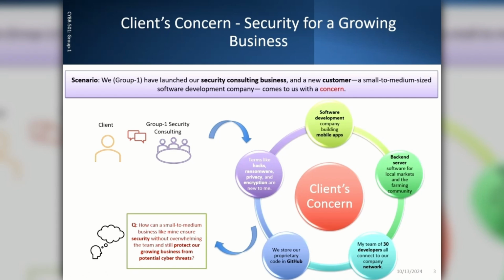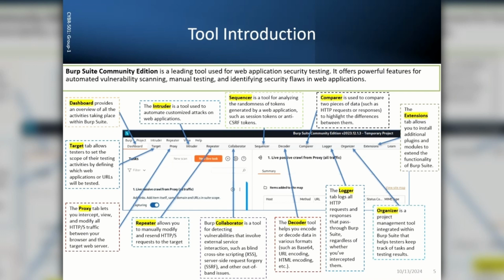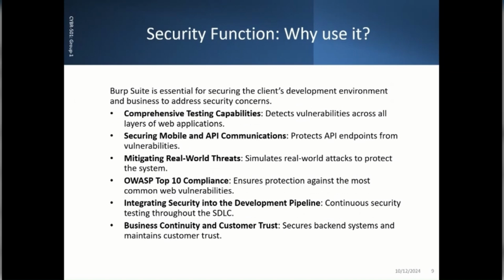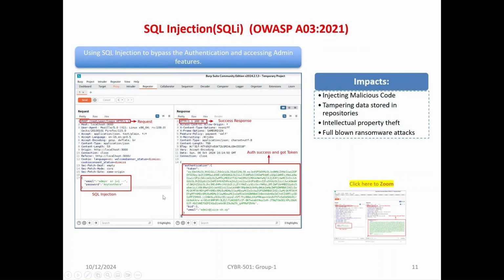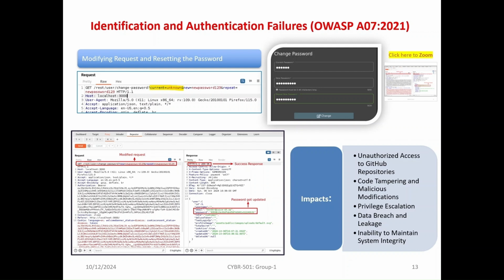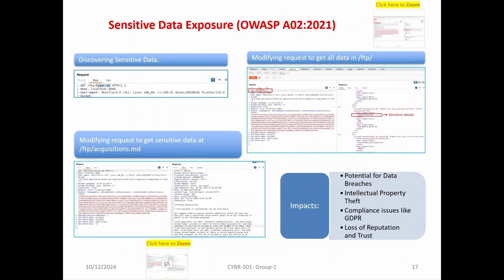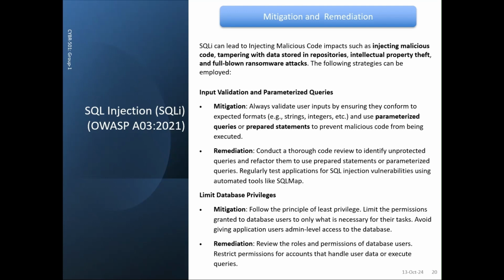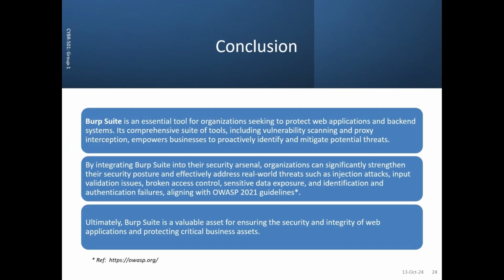Final Presentation: Burp Suite Community Edition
A Comprehensive Analysis for Enhancing Web Application Security

Team Project: Final Presentation
Presented by Group-1 Team Members:
Subrat
Rajesh Singh
Sajmal
Vijaykumar